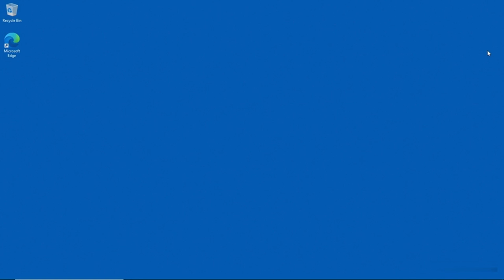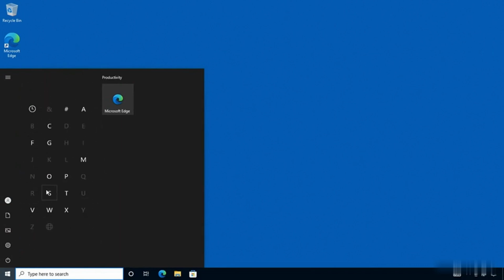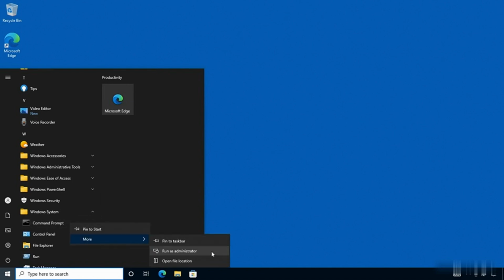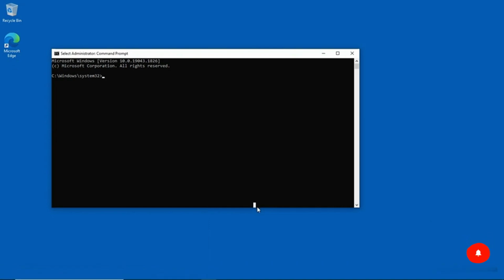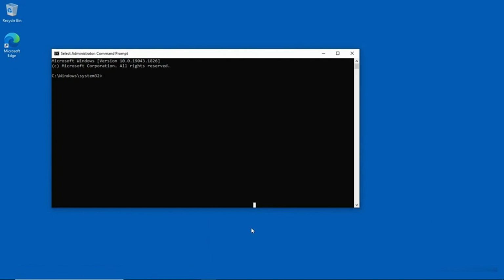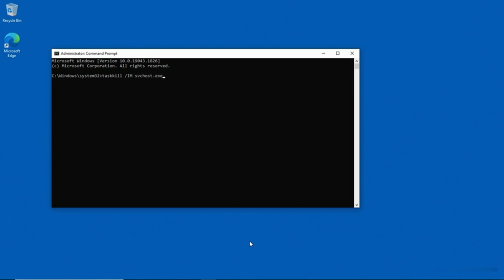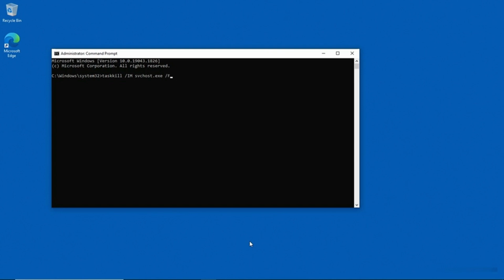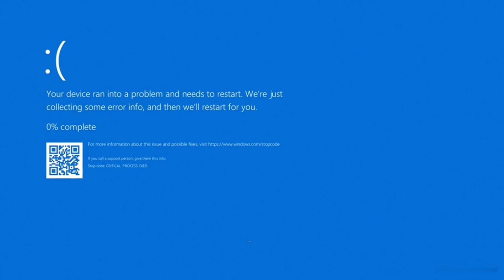How To Create Blue Screen of Death Error | Windows 10 Advanced Troubleshooting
In this video, learn how to create a blue screen error on demand in Windows 10. Blue screen of death errors are typically something to avoid, but they can be useful for understanding system crashes and troubleshooting. We guide you through the steps of using the "taskkill" command in an elevated Command Prompt, specifically targeting critical system processes like "svchost.exe" to trigger a blue screen. This process is intended for lab environments and testing purposes only—not for use on production systems.

Understanding how to force a blue screen error can help IT professionals and tech enthusiasts learn more about system behavior and troubleshoot issues effectively. By following our instructions, you'll gain insight into how Windows handles critical errors and crashes, allowing for better problem-solving skills. Watch the video to see each step in action and learn the proper way to induce a blue screen safely.